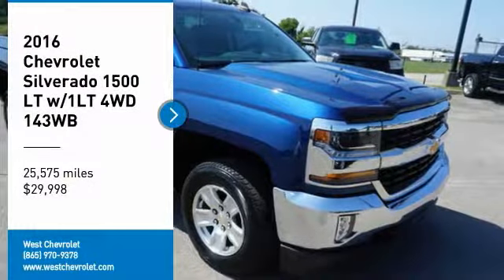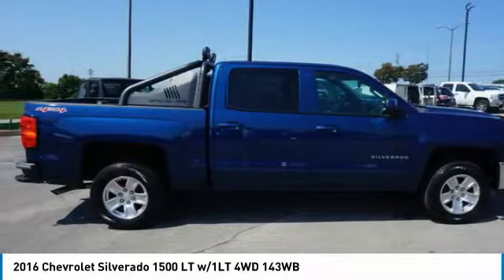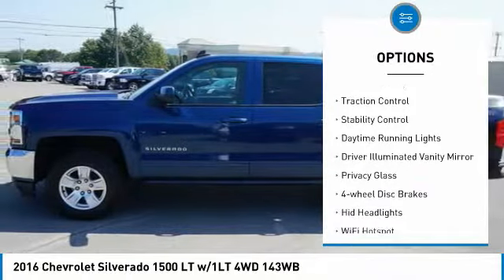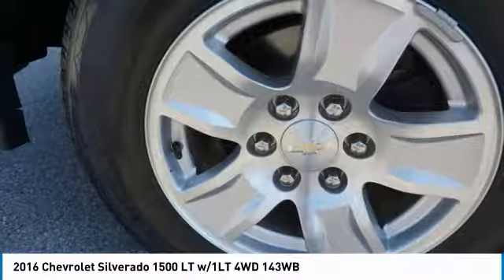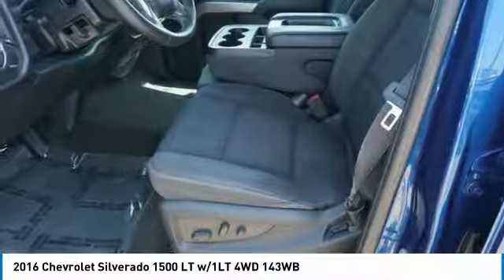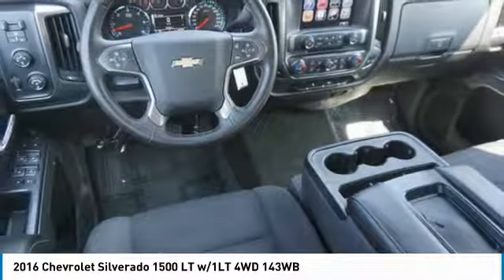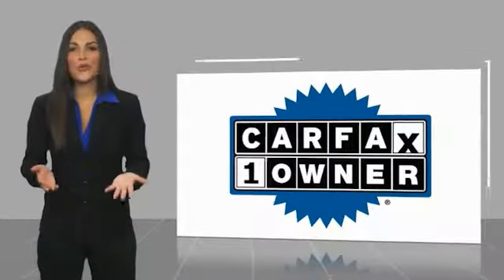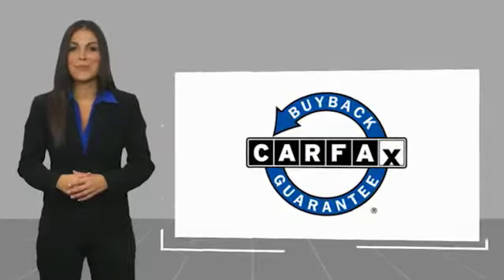2016 Chevrolet Silverado 1500 Alcoa TN 146275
2016 Chevrolet Silverado 1500 LT w/1LT 4WD 143WB

West Chevrolet
3450 Airport Highway

Don't miss this 2016 Chevrolet Silverado 1500. It's equipped with great features. You'll want to take this Vehicle home. Make a great choice today.